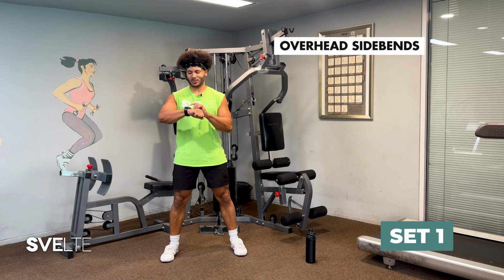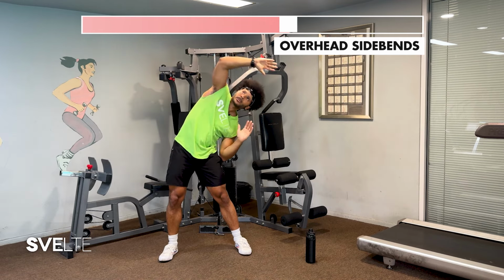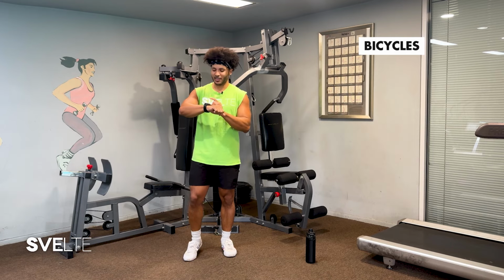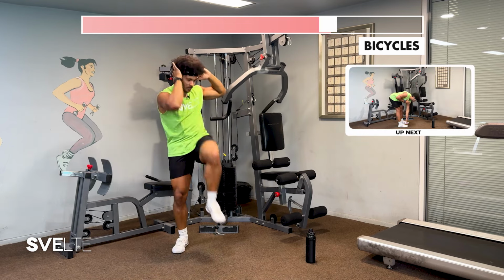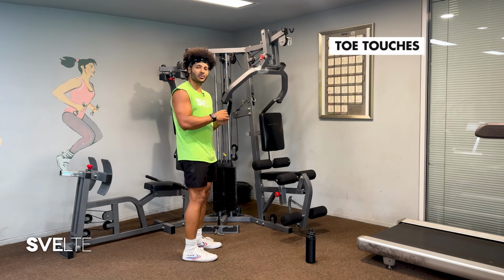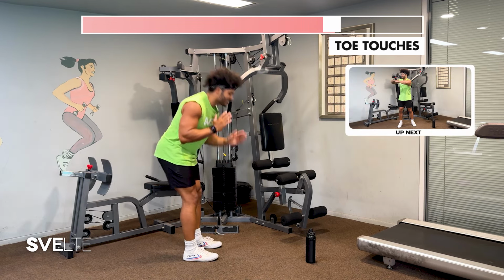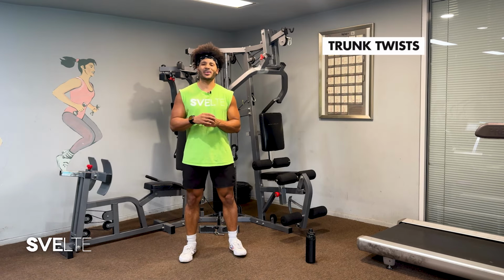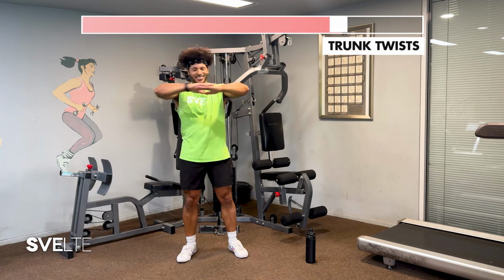10-Day Total Body Fat Burn Challenge - Day 5 | Low-Impact Full-Body Workout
10-Day Total Body Fat Burn Challenge - Day 5 | Low-Impact Full-Body Workout‎

Coach Greg here, and we’re halfway through the 10-Day Total Body Fat Burn Challenge!

Today is Day 5 and we're bringing you an amazing Low-Impact Full-Body Workout.

This low-impact full-body routine is perfect for burning fat, toning muscles, and boosting your energy—all while being gentle on your joints. Whether you’re just starting your fitness journey or looking for a joint-friendly way to stay active, we've got you covered. This workout is perfect for all fitness levels, it's easy to follow, highly effective, and leaves you feeling strong and accomplished. Let’s keep moving and crush Day 5 together!

These at-home workouts are the perfect way to maximize your time, simply by taking the stress of hitting the gym away!⁣⁣⁣⁣⁣⁣⁣⁣

Let me know how you liked this video in the comments below!⁣⁣⁣⁣⁣⁣⁣⁣ Your feedback helps us create more videos you guys actually wanna try!⁣⁣⁣⁣⁣⁣⁣⁣

Let’s keep up the momentum and finish this challenge strong!